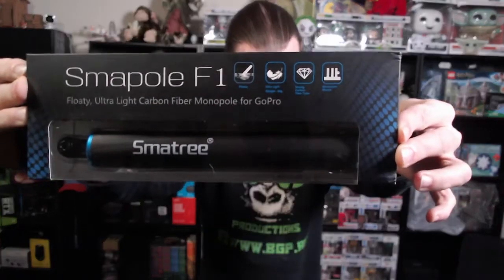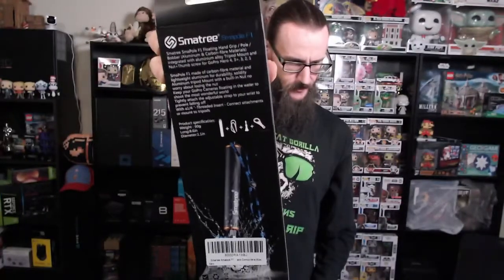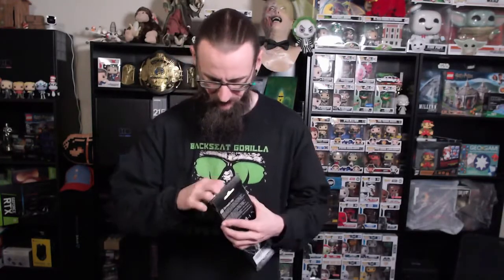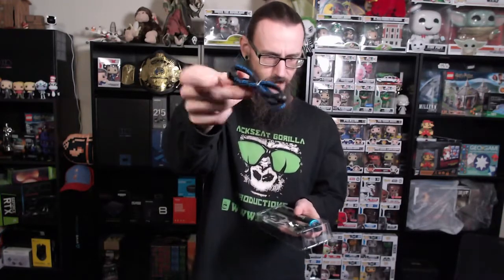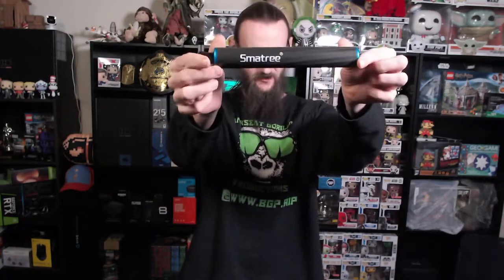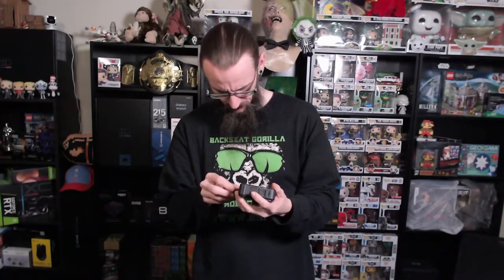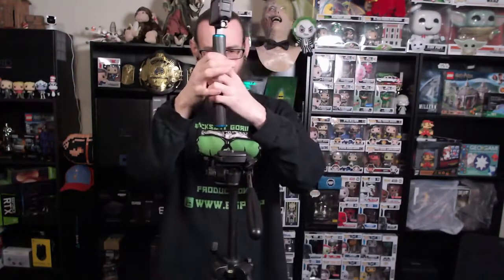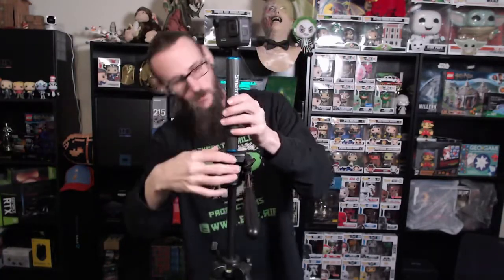SmaPole F1 GoPro Floating Hand Grip Unboxing!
Howdy Everybody! Today at BGP we are going to unbox and take a look at the Smatree SmaPole F1Floating Hand Grip/Pole/Bobber.  This device is meant to hold a variety of GoPro cameras, and has a standard tripod mounting screw hole on the bottom.  It is made of aluminum and carbon fiber materials.